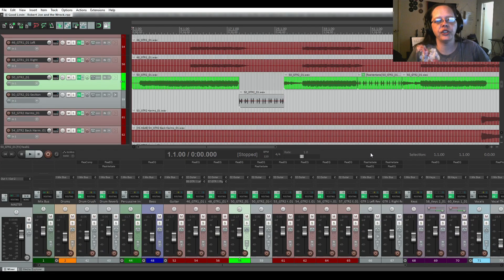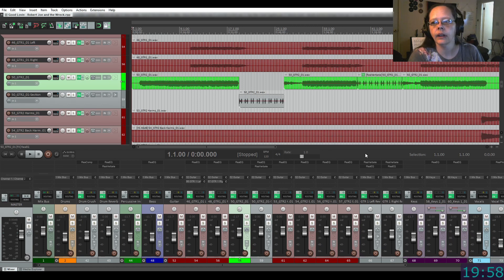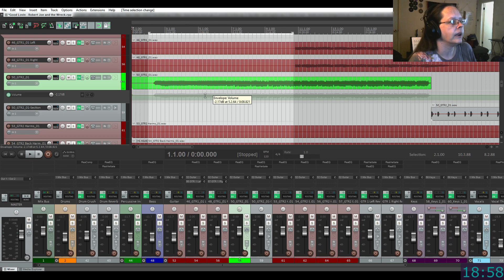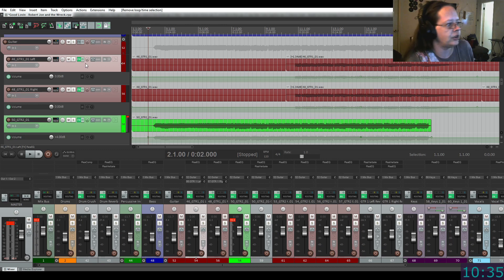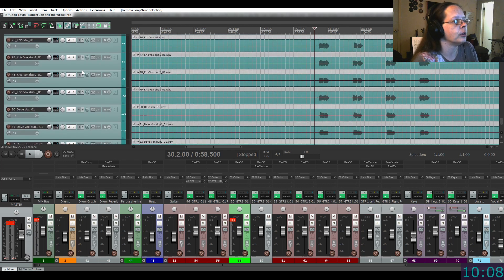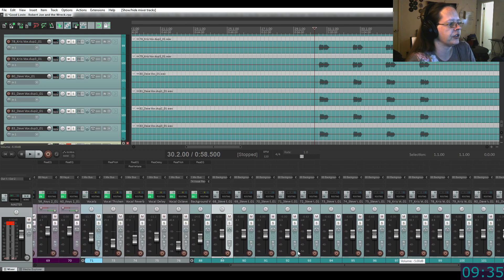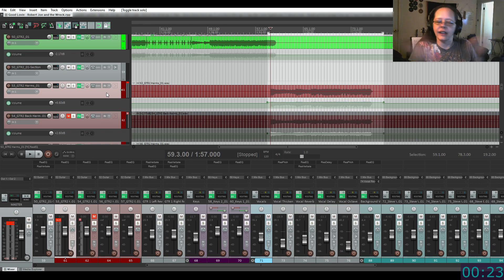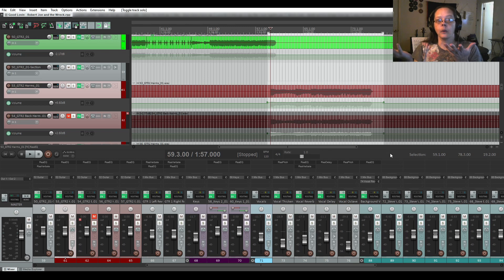Mixing Series 12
In the actions menu Show all Actions.  Search for Envelope: Insert 4 envelope points at time selection and select it.  In the bottom left corner you can add your custom hot key for that action.  I use Ctrl+Alt+Num 4.  I'll make a video on how to add your own hot keys to selected actions.  It'll make your work flow a lot quicker with custom keystrokes.  Look out for that one soon.